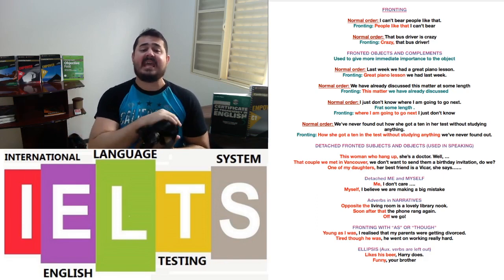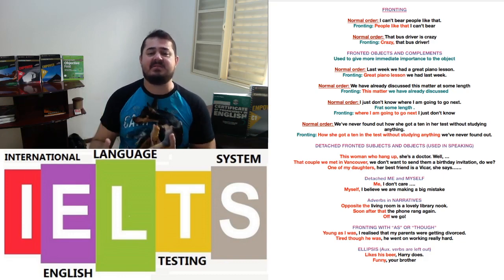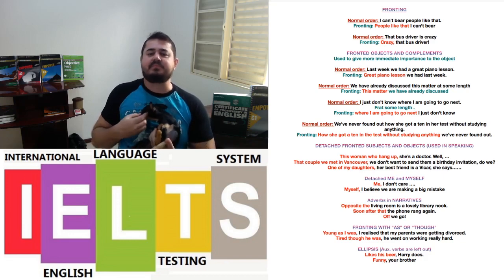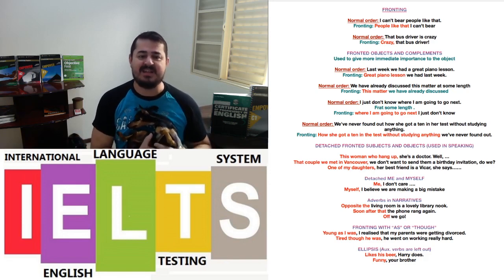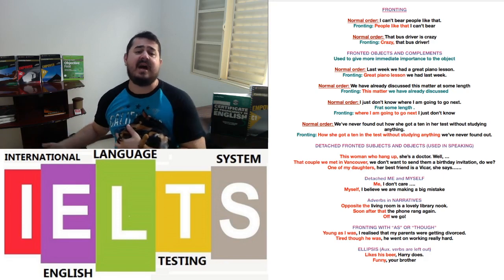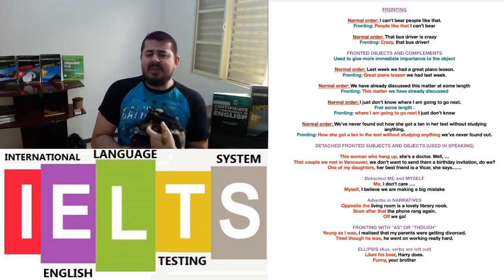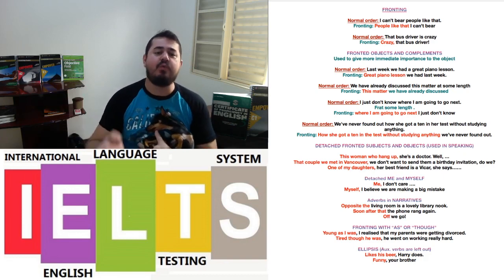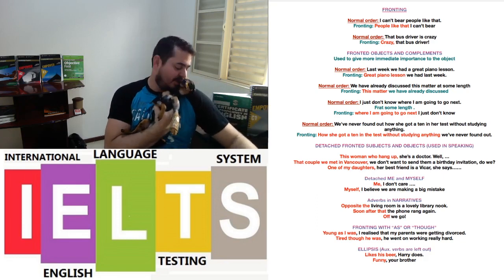FRONTING - Advanced English Grammar - C1 level for TOEFL CAMBRIDGE IELTS exams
FRONTING - Advanced English Grammar - C1 level for TOEFL CAMBRIDGE IELTS exams - learn English Language very quickly